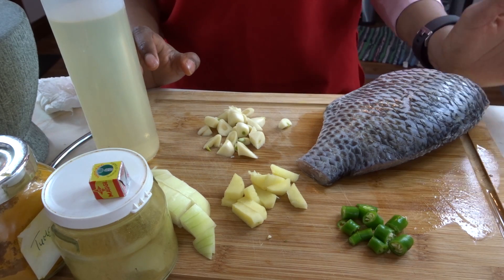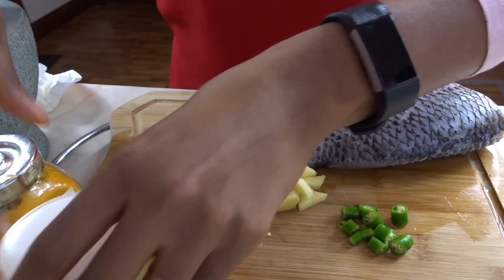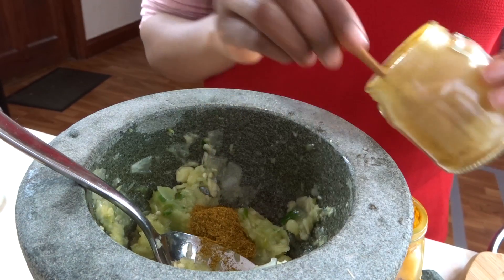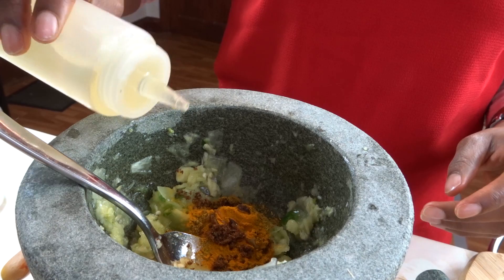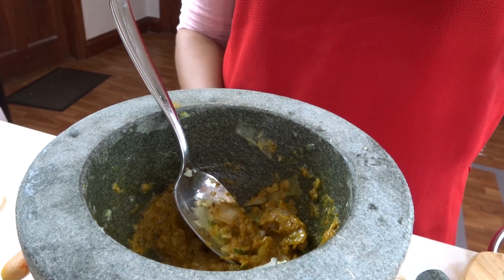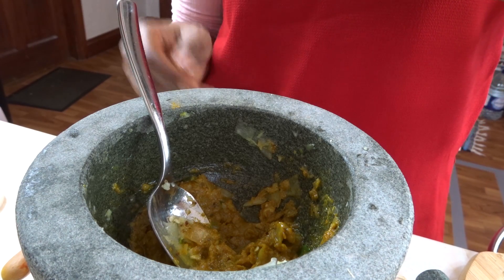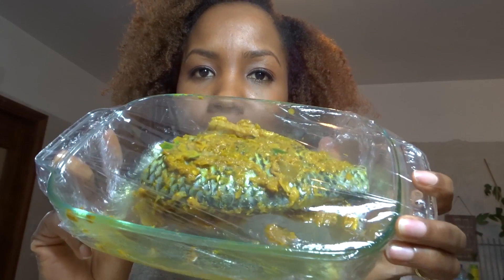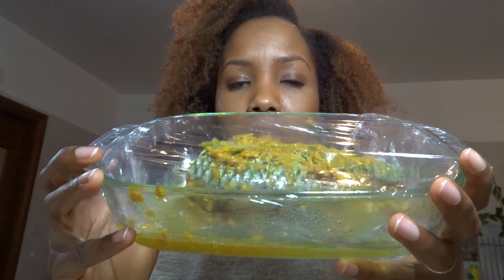How to make Pan Fried Marinated Tilapia (Easy)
Marinated Fish is definitely the way to go, so much flavour, colour and worth a try. Try this marinate with any type of fish or even chicken, I promise it won't let you down.